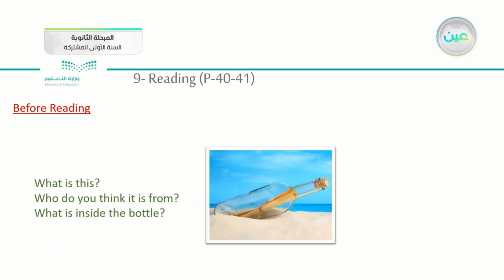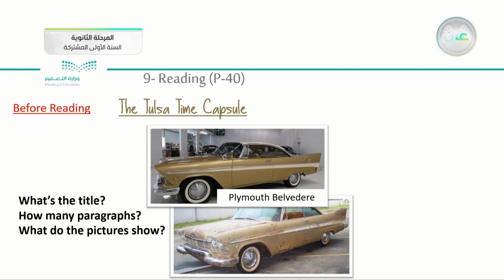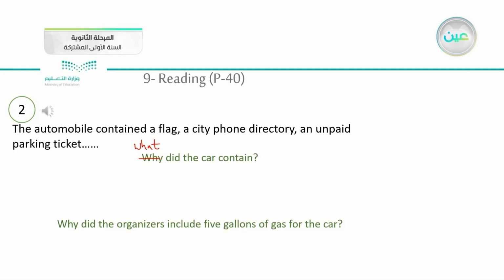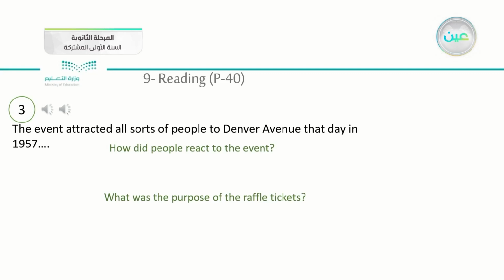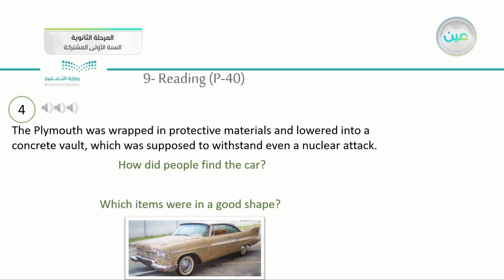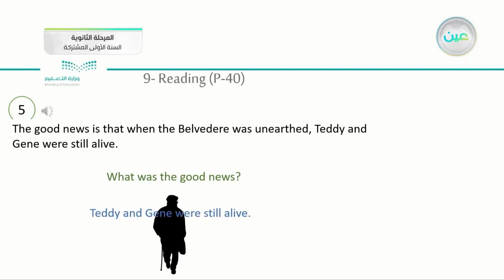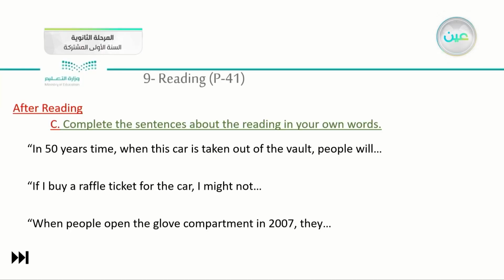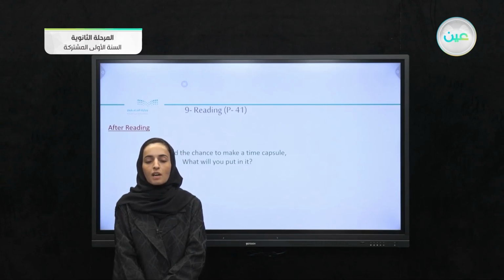what will be, will be: reading (p-40-41) - لغة إنجليزية (1-1) - السنة الأولى المشتركة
الحصة الثالثة - الاربعاء - الأسبوع السابع - السنة الأولى المشتركة